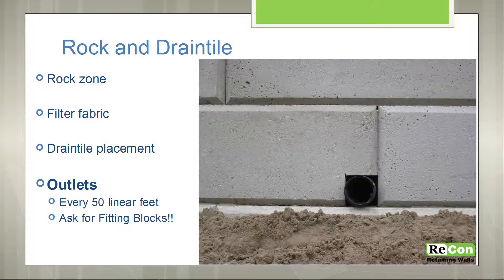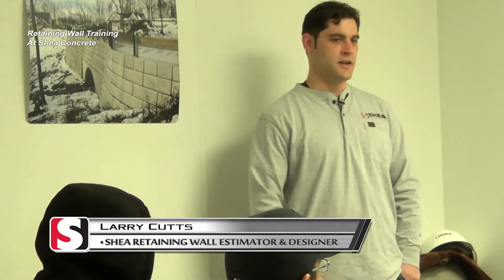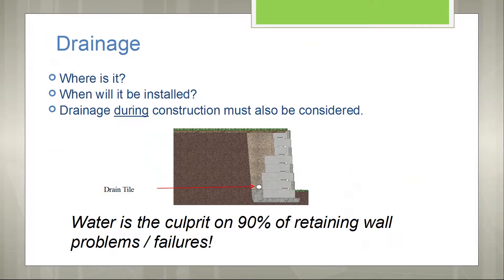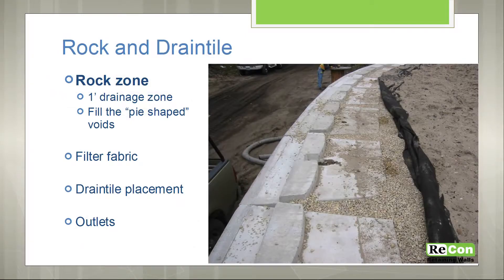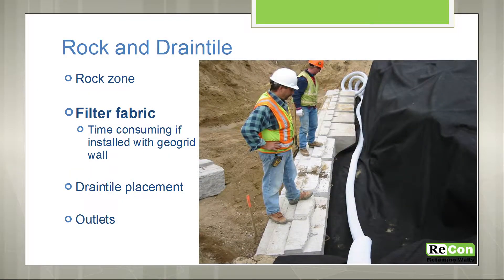Retaining Wall Construction - Part 3 - Shea Concrete Products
Part 3 is the final installment of our retaining wall construction series. You'll learn what to look for in drainage requirements and safety (always important!). The drainage system that is designed for your retaining wall installation project is critical for a lasting structure. If you have any questions regarding retaining wall types, visit our

This is a production of Altos, a digital marketing agency available